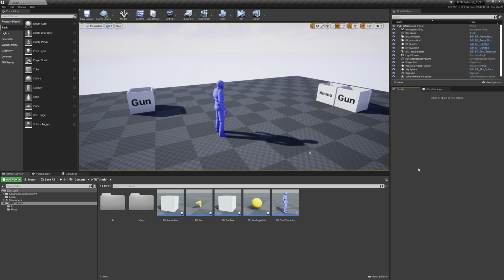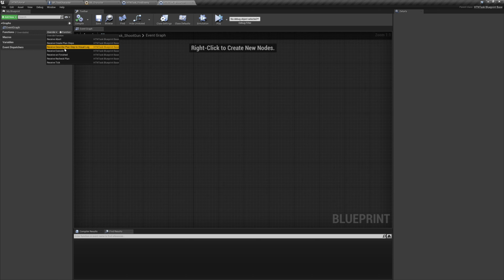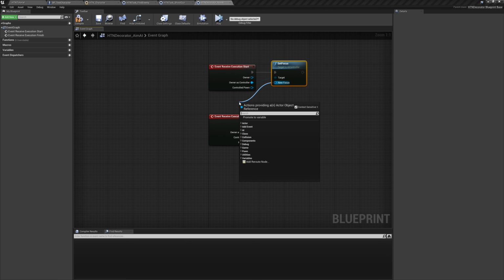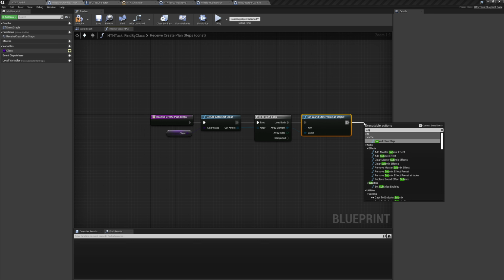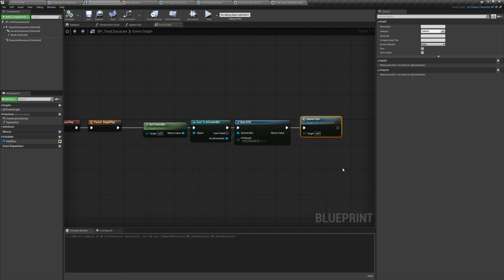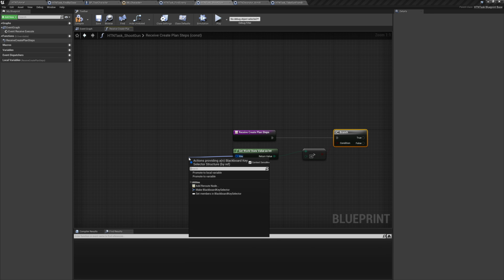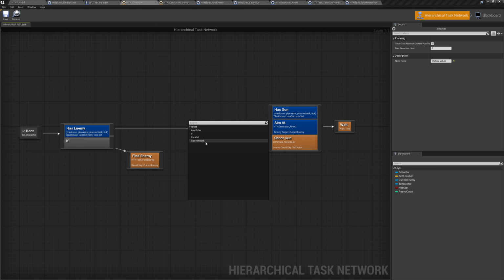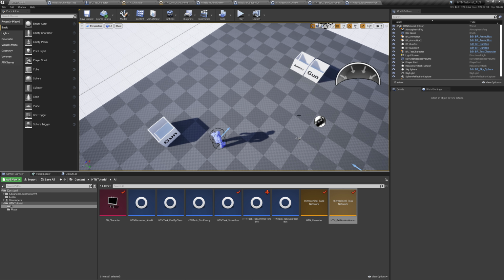[HTN] Tutorial 2 – Gun & Ammo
In this tutorial we'll make a combat behavior for a character using HTN planning. The character will find the optimal plan to get a gun and ammo for it from one of a few boxes in the level, and then fire at the player character.